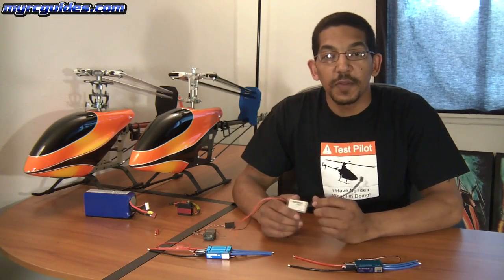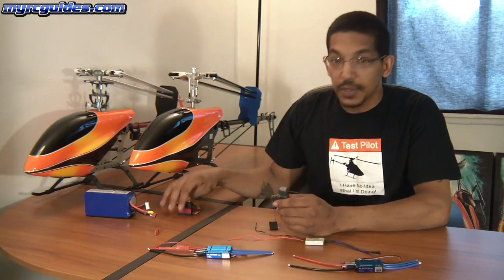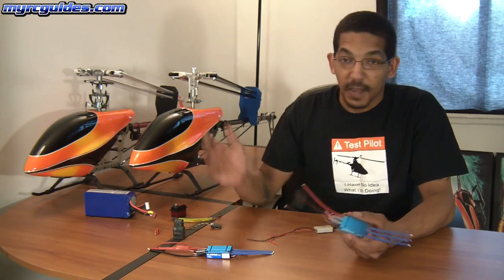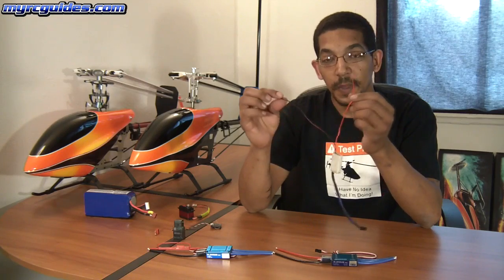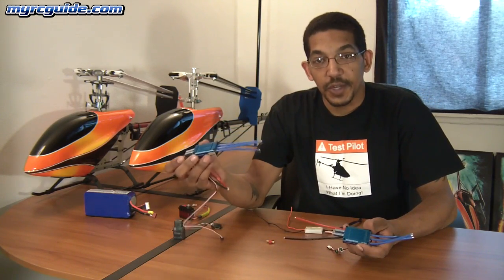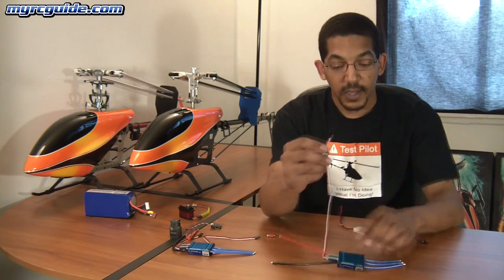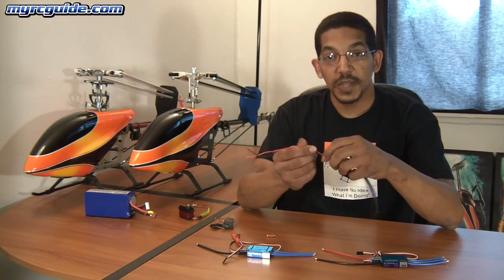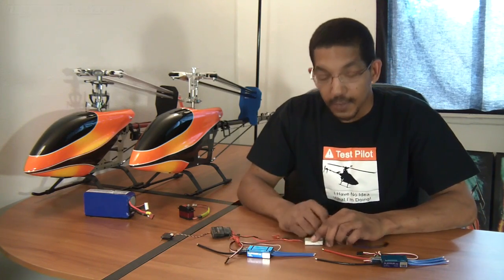BEC Basics for RC Helicopters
Just some basic information about what a BEC or battery Elimination Circuit is, When to use one and how to connect it.